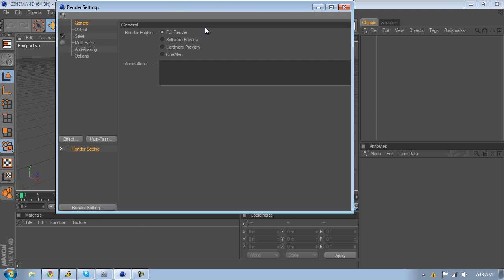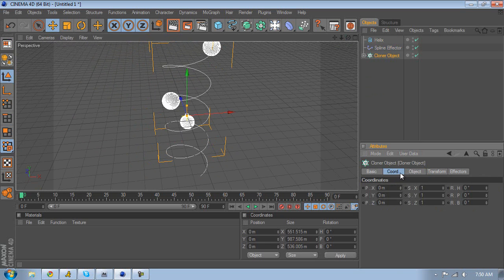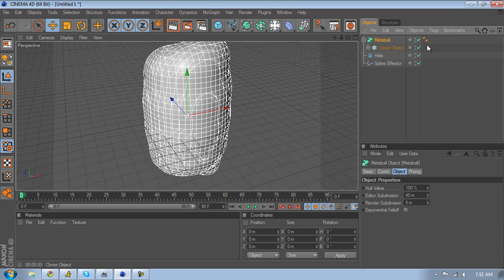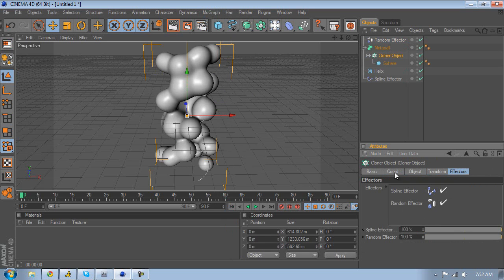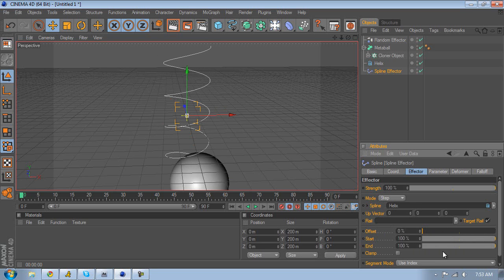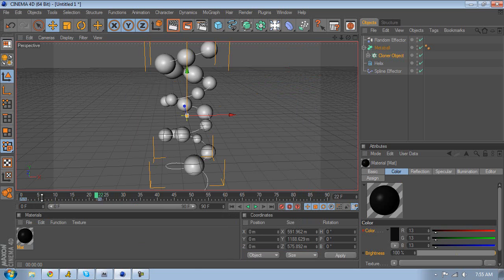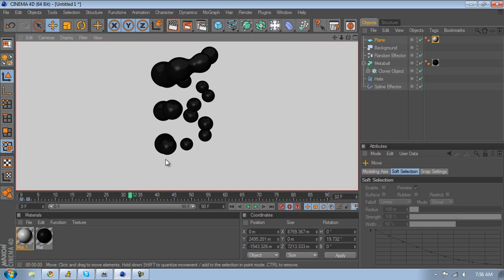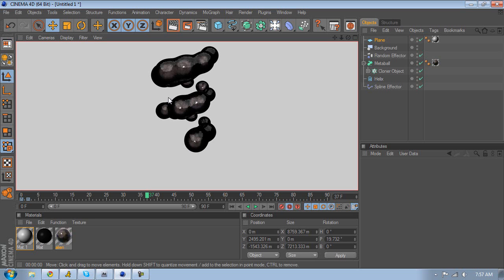Spline Effector Tutorial | by cray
This a tutorial on how to use spline effectors, Meta-balls, Random effector, with geometric shapes.